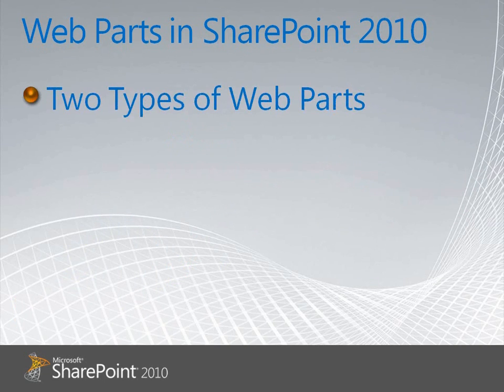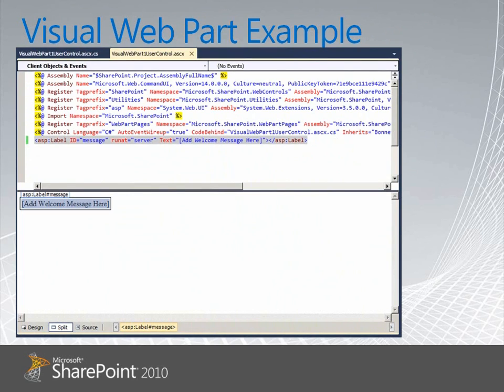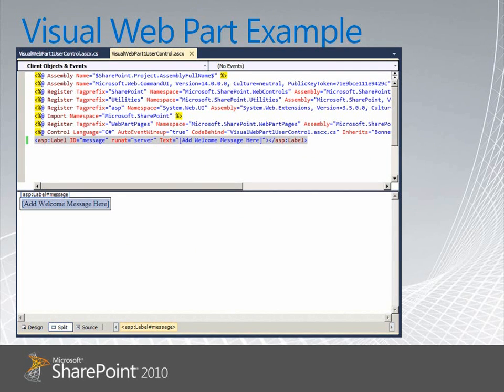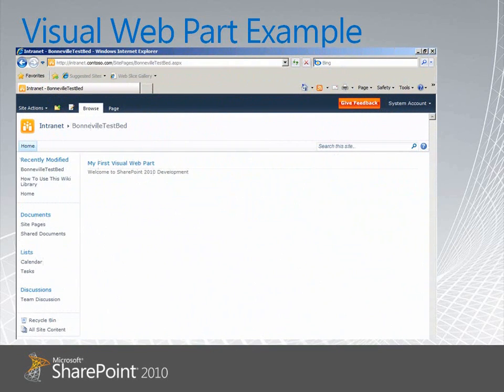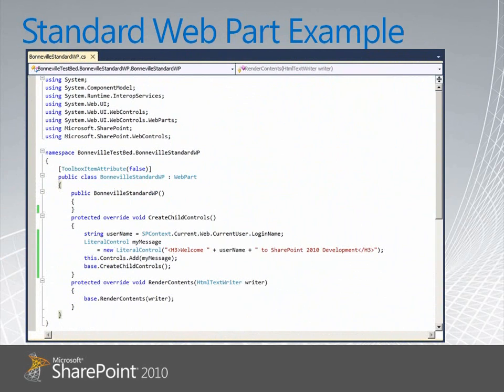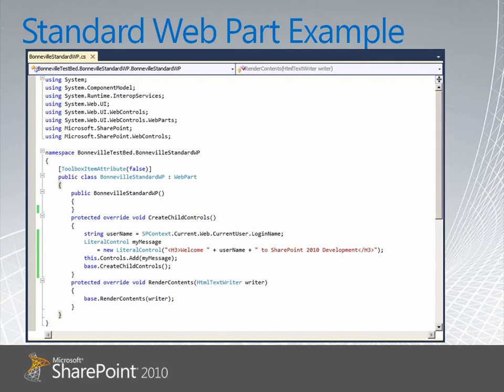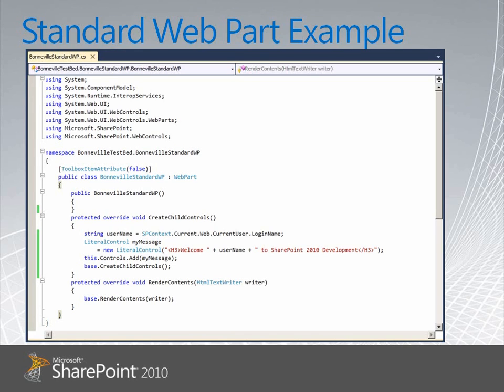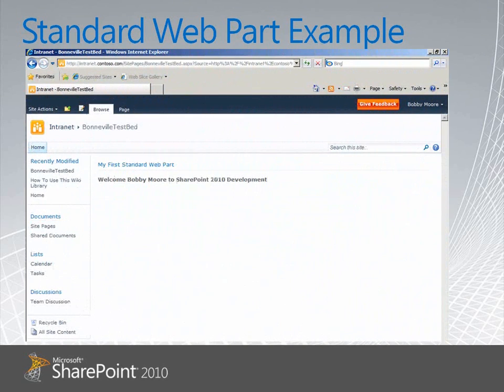Web Parts in Sharepoint 2010